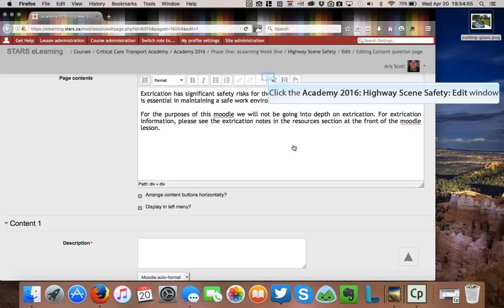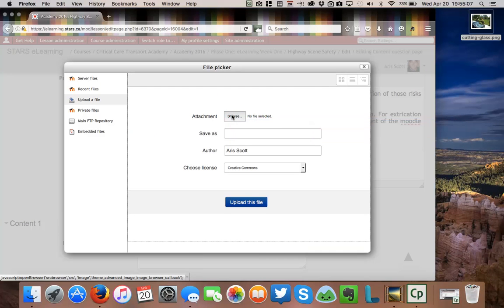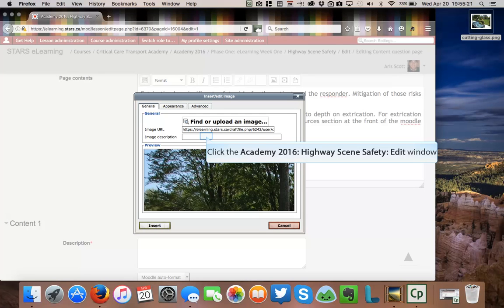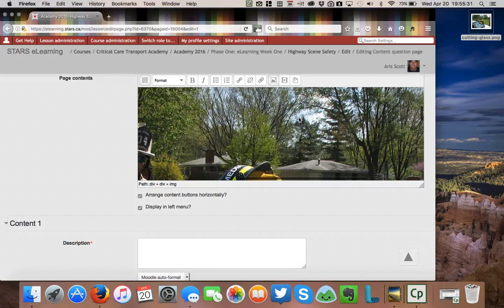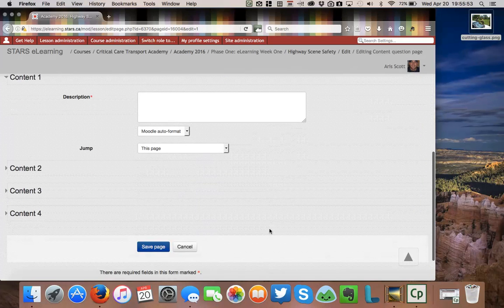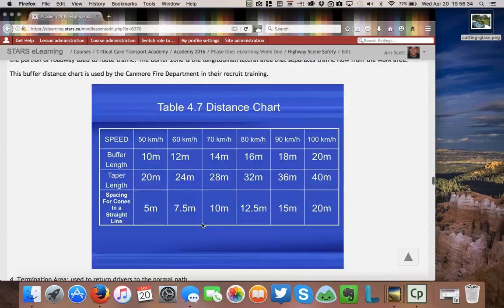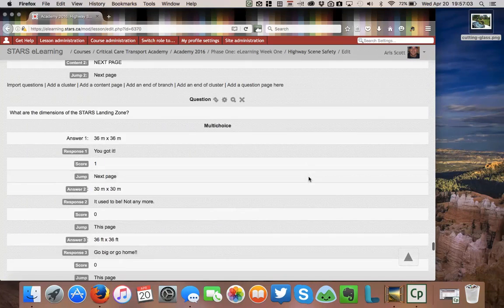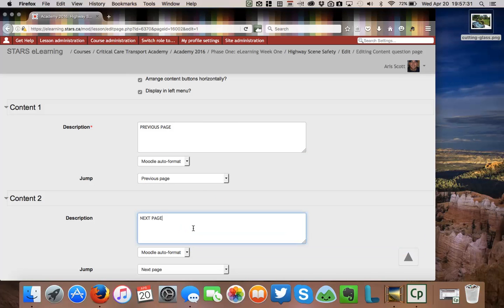JPG to PNG Old Lessons